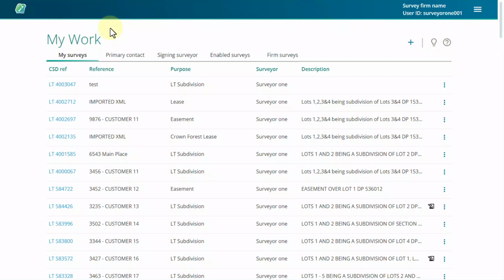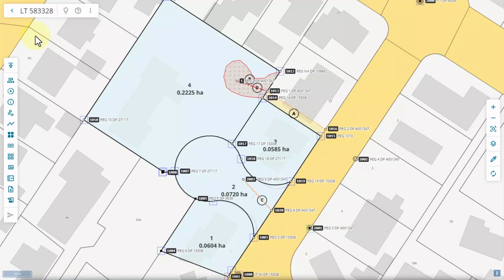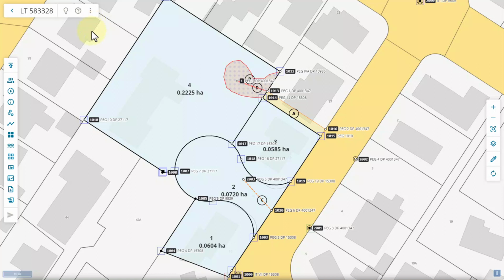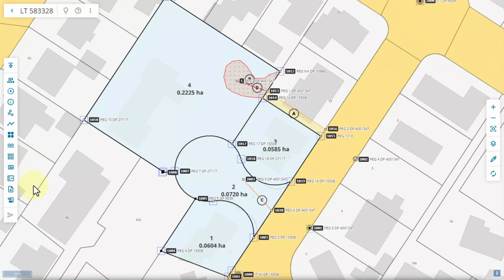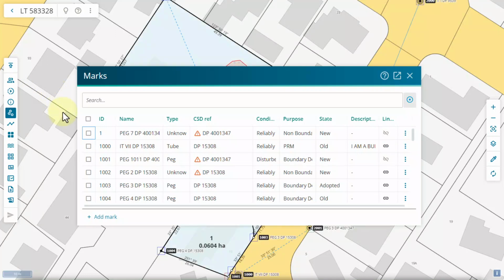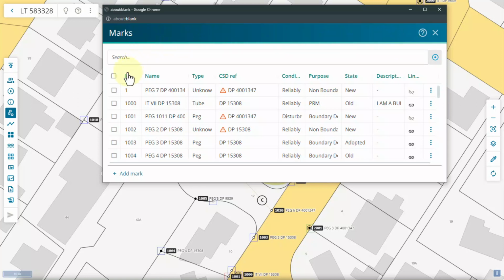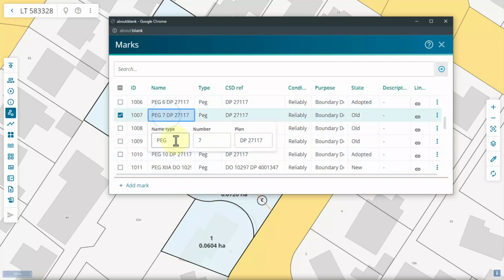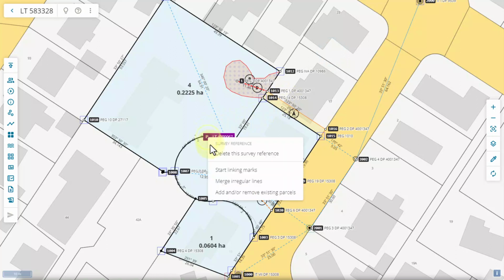Key features and navigation of a created survey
Watch this video to learn about the key features and navigation of a created survey in Landonline.
Fees, features and functions have changed since this video was published.